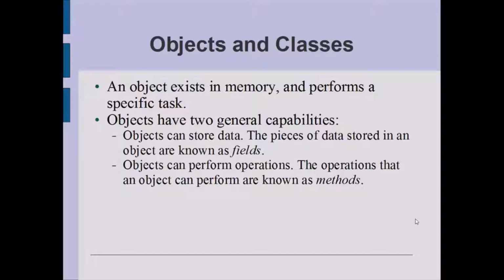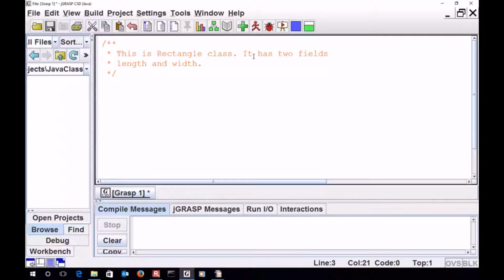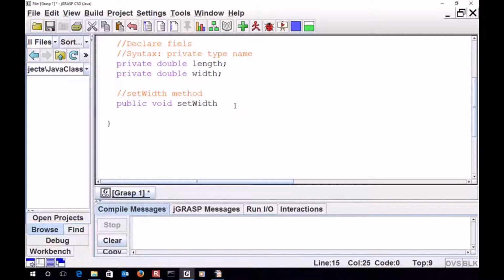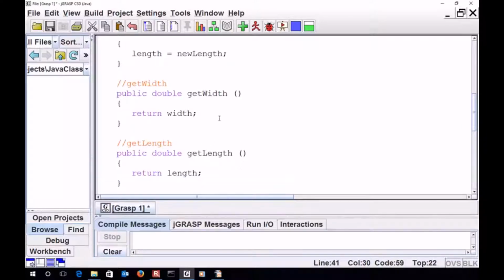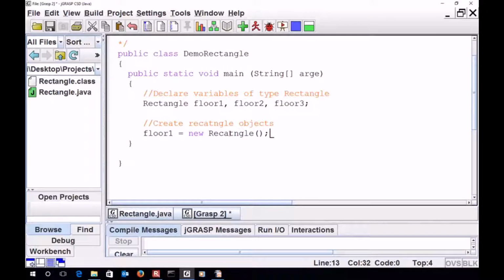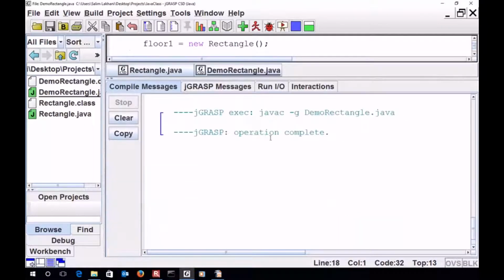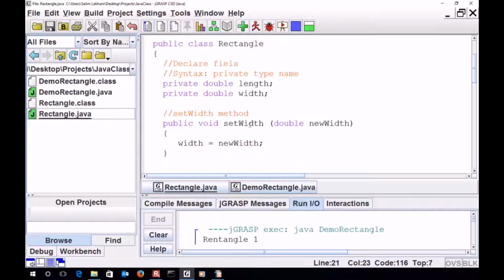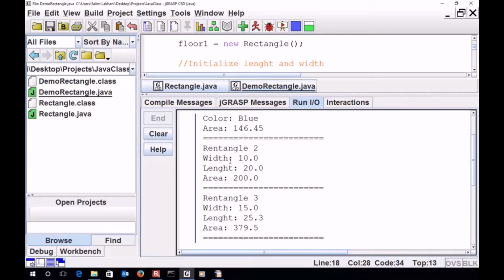ICT4300 Week 5 objects and classes in Java